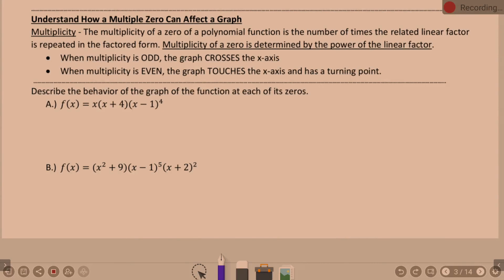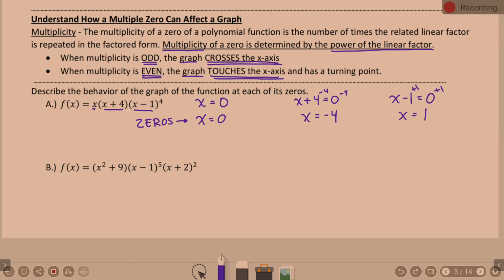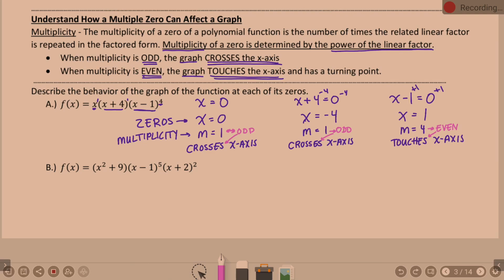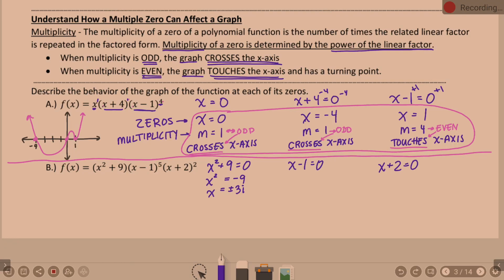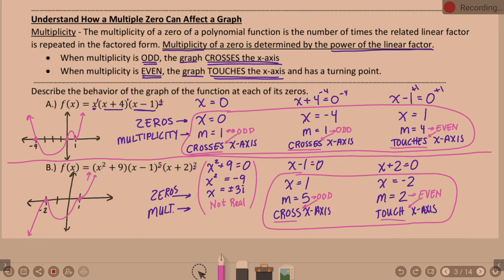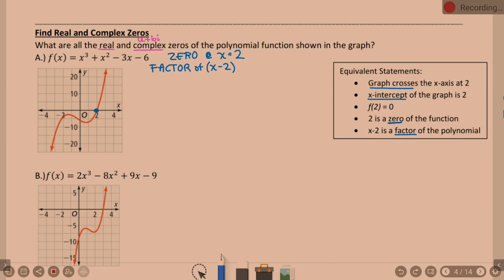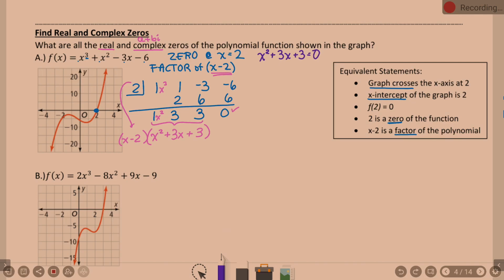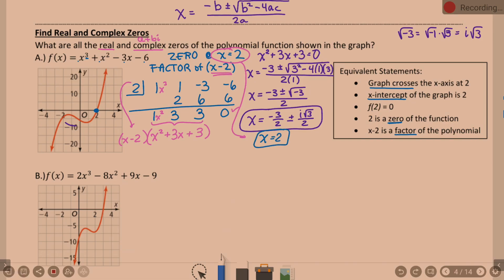A2 Lesson 3 5 Day 2 1st